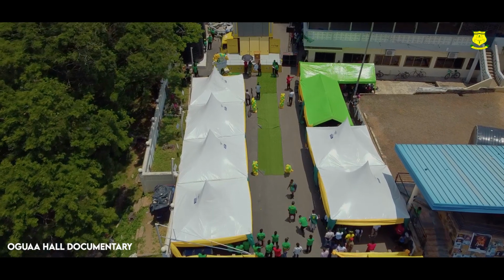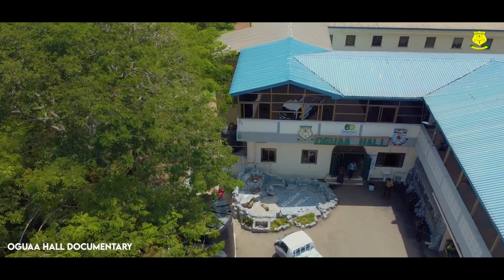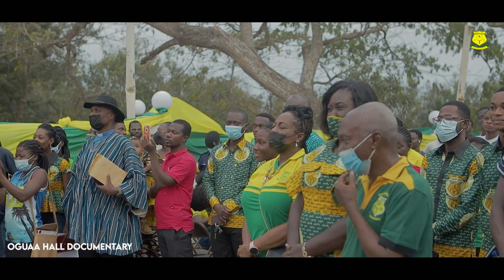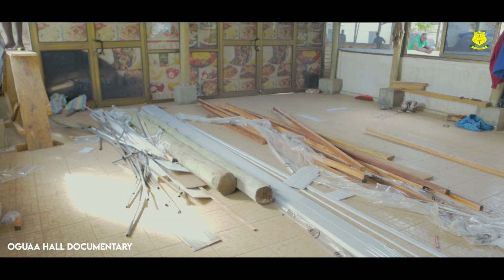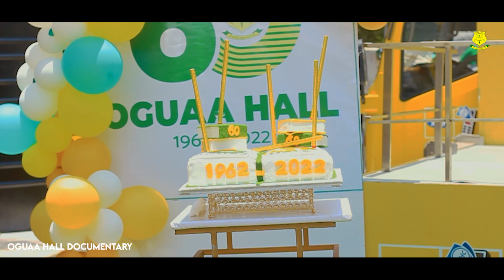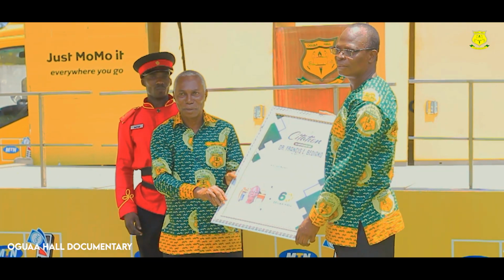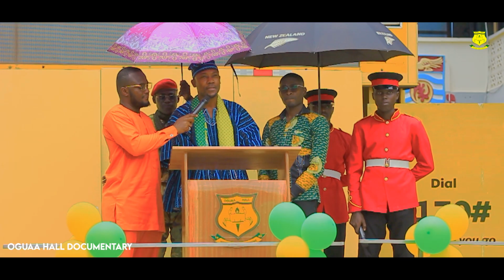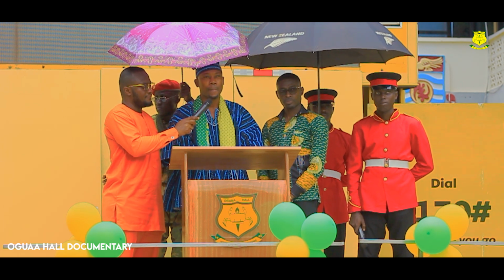Oguaa hall final Documetary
2023 Oguaa Hall Documentary showcasing the internal facilities, executives, projects etc